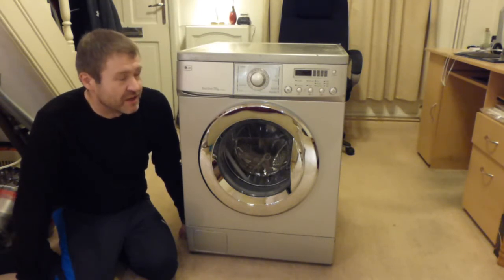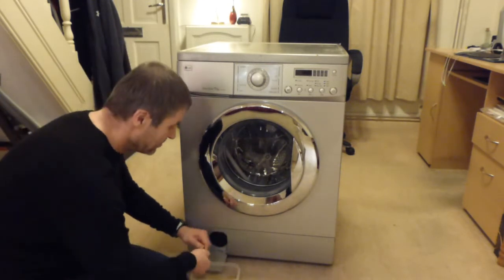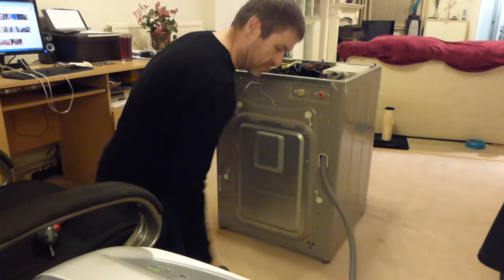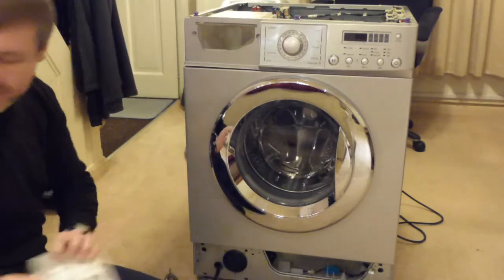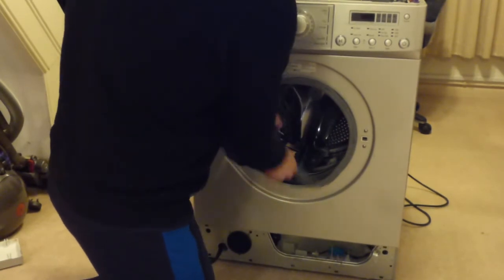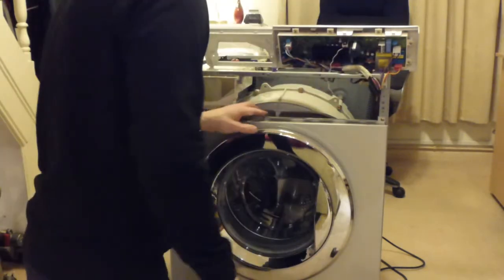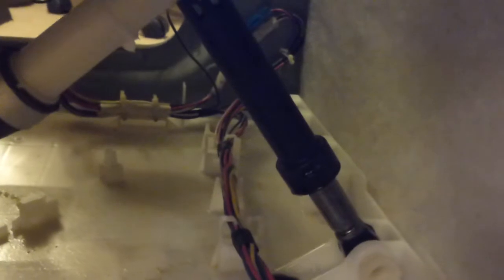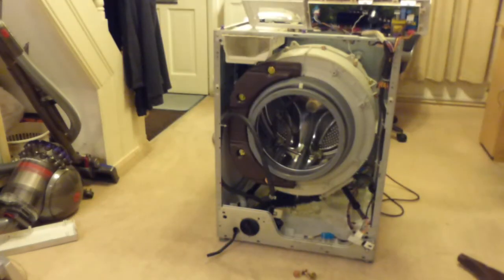LG Washer WM14225FD - EOL: Disassembly / Post mortem Part 1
Before the machine finally goes, I am stripping the drum out of it to inspect the bearings and spider, to see if I am able to repair the machine. This is in 3 parts, and will be helping me to decide whether the machine is saveable, or is actually end of life (EOL) and requiring total stripdown to be taken to the waste disposal site.